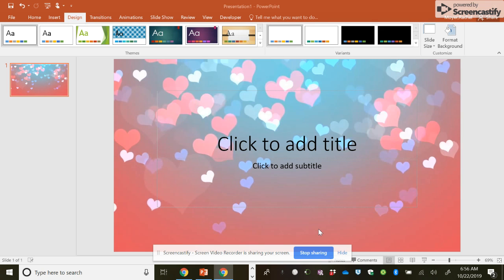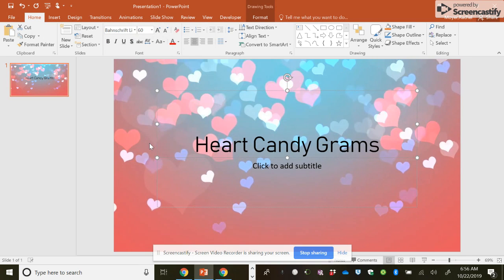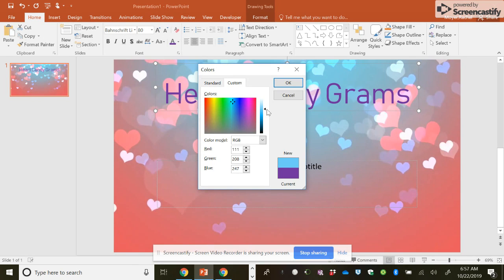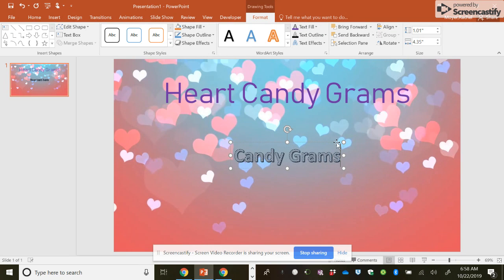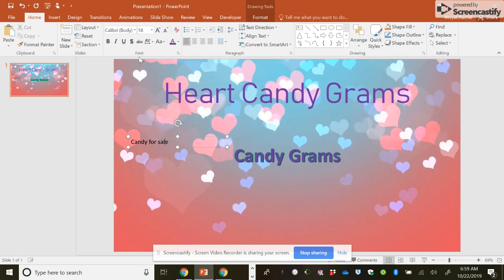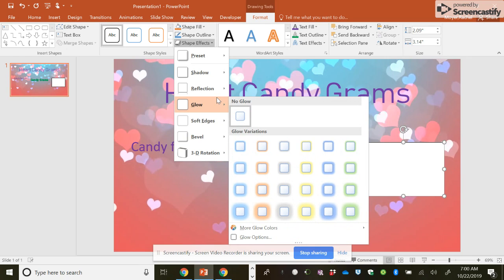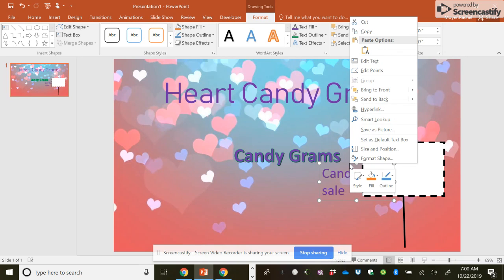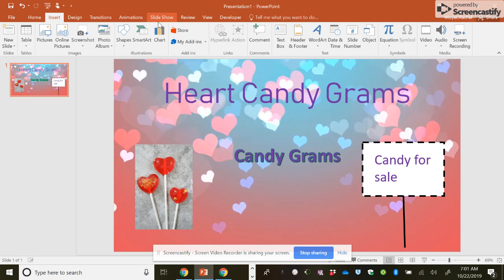Oct 22, 2019 7:01 AM